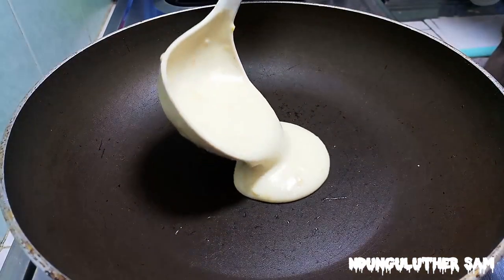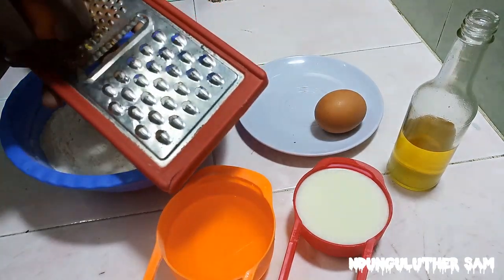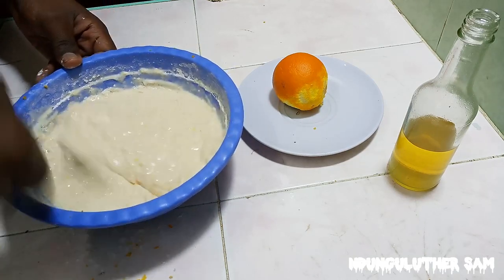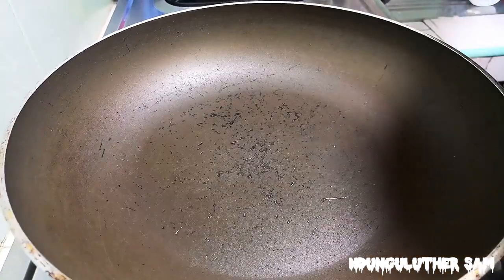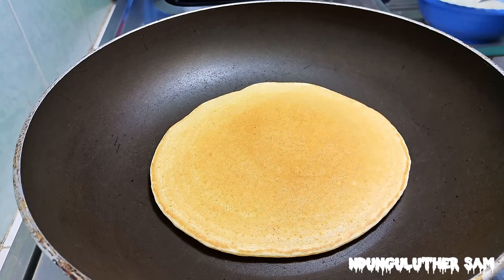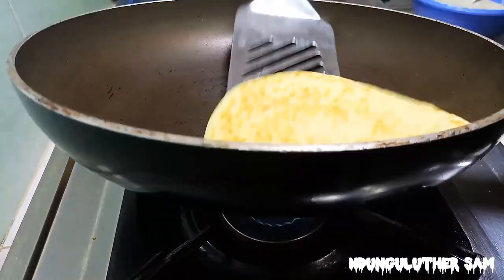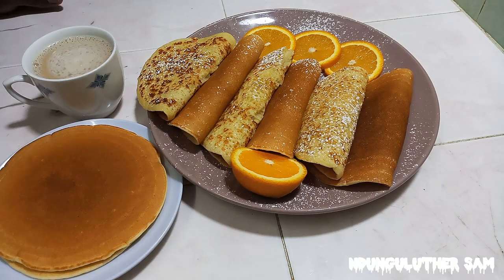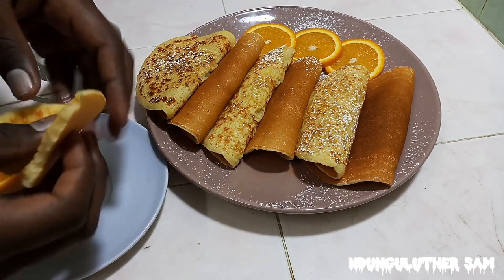Fluffy Orange pancakes || You must try this Orange pancake recipe || How to make Orange pancakes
Learn how to make fluffy orange pancakes at home. An easy fluffy orange pancakes recipe.
An orange is a fruit of various citrus species in the family Rutaceae; it primarily refers to Citrus × sinensis, which is also called sweet orange, to distinguish it from the related Citrus × aurantium, referred to as bitter orange.
One orange contains 100% or more of the daily recommended amount of vitamin C, the highest of any citrus fruit.
A pancake is a flat cake, often thin and round, prepared from a starch-based batter that may contain eggs, milk and butter and cooked on a hot surface such as a griddle or frying pan, often frying with oil or butter. It is a type of batter bread.

INGREDIENTS:
1.5 cups self raising flour
2.5 spoons sugar
Pinch of salt
Zest of 1/2 Orange
1 egg
1/2 Cup water
1/2 cup milk
1 Orange Juice
2 Tbsp cooking oil

PS: I've used the standard measuring cup (250ml)  you can also use mkebe ya yoghurt(250ml)